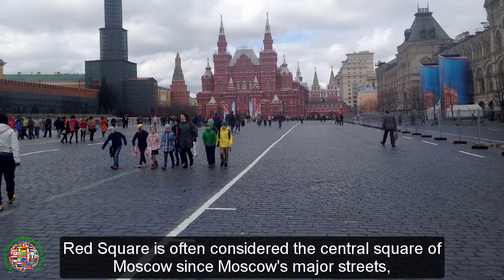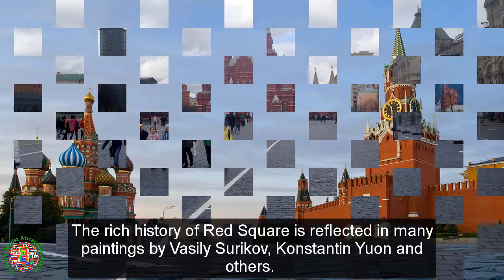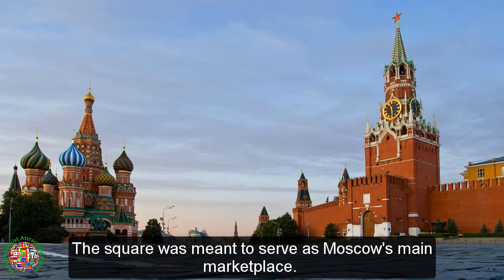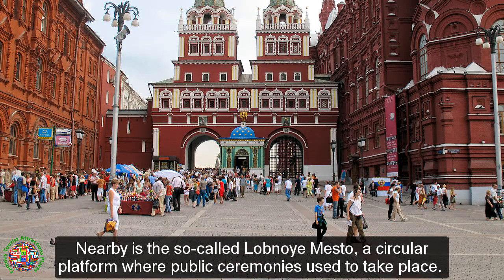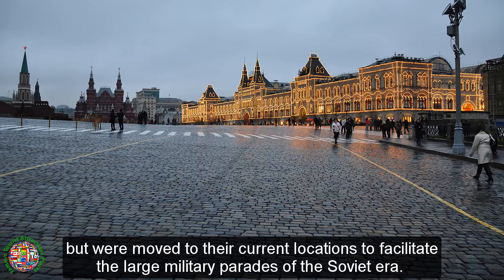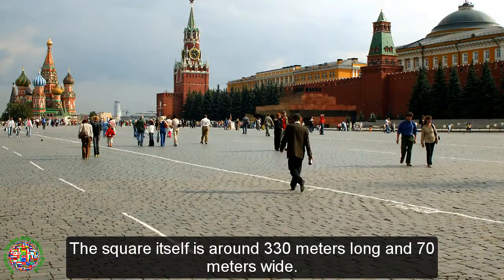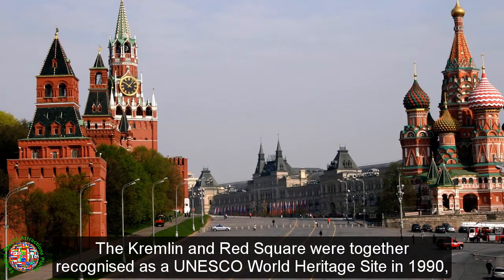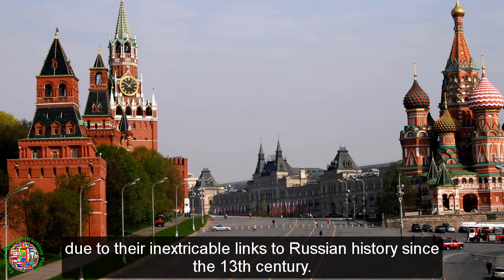Best Tourist Attractions Places To Travel In Russia | Red Square Destination Spot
Top Tourist Attractions Places To Visit In Russia | Red Square Destination Spot - Tourism in Russia - Trip to Russia.

►Best Tourist Attractions Places To Travel In Russia | Novodevichy Convent Destination Spot - Tourism In Russia - Trip to Russia

►Best Tourist Attractions Places To Travel In Russia | Pertopavlovsk-Kamchatsky Destination Spot - Tourism In Russia - Trip to Russia

►Best Tourist Attractions Places To Travel In Russia | Peter and Paul Fortress Destination Spot - Tourism In Russia - Trip to Russia

►Best Tourist Attractions Places To Travel In Russia | Putorana Plateau Destination Spot - Tourism In Russia - Trip to Russia

►Best Tourist Attractions Places To Travel In Russia | Red Square Destination Spot - Tourism In Russia - Trip to Russia